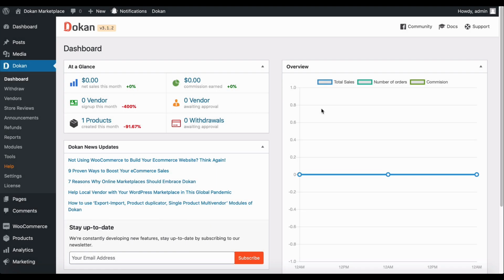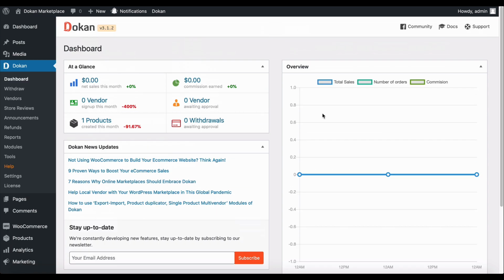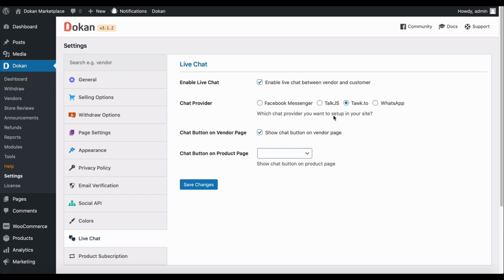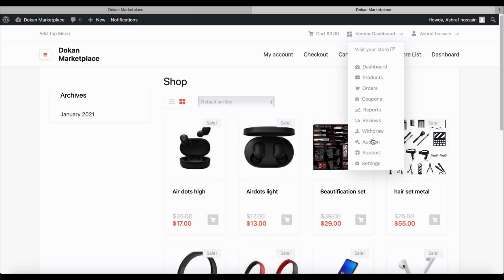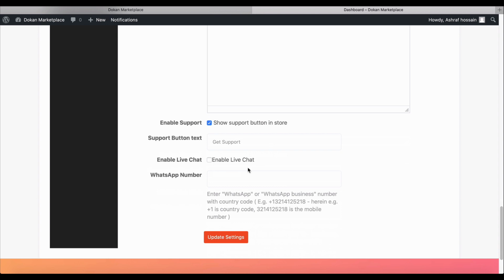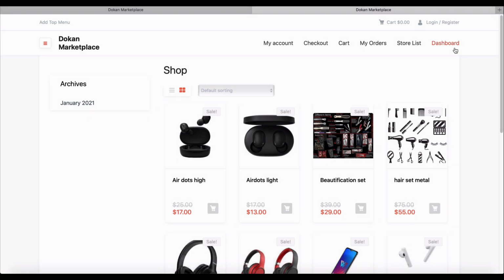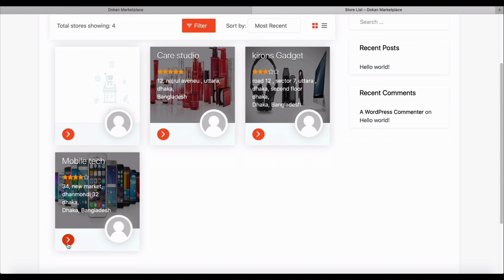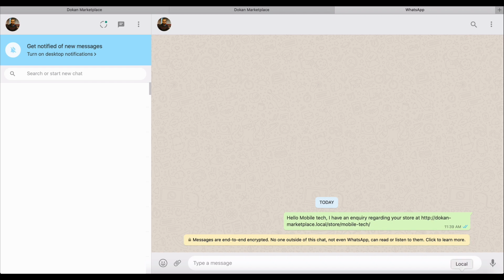How to integrate WhatsApp in your Dokan powered Multivendor Marketplace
You may know that Dokan is the most popular multivendor marketplace in the WordPress ecosystem. Dokan is popular because it’s full of required features and functionalities. And it’s improving the customization with a full swing.
Here in this video, we will show you how easily you can integrate WhatsApp with your Dokan powered WordPress multi-vendor marketplace in minutes. Get Dokan today manage your live messaging more effectively just like a pro!

Join our official social accounts-